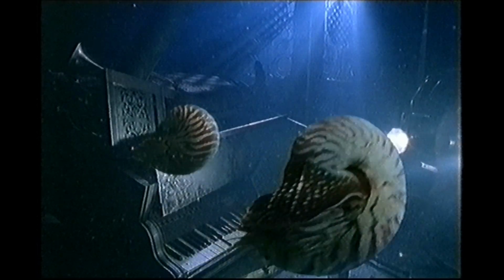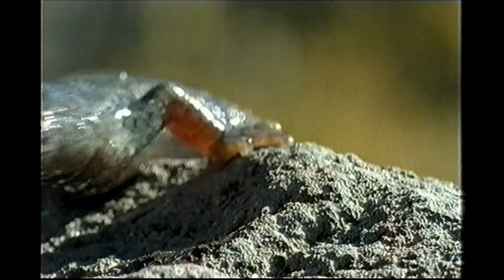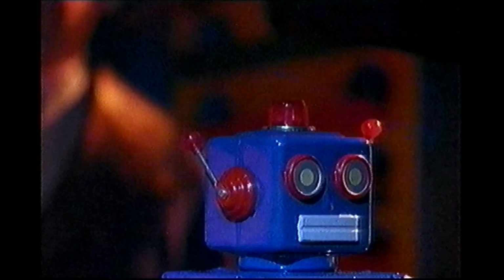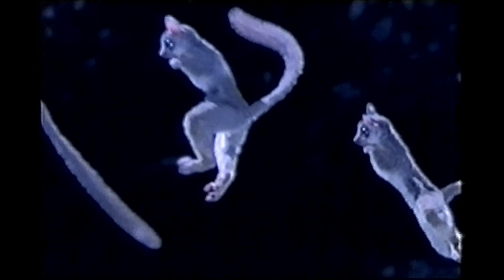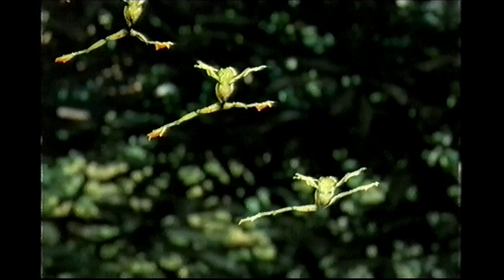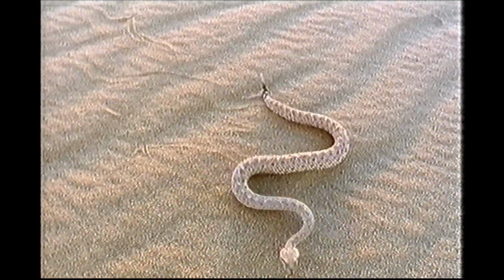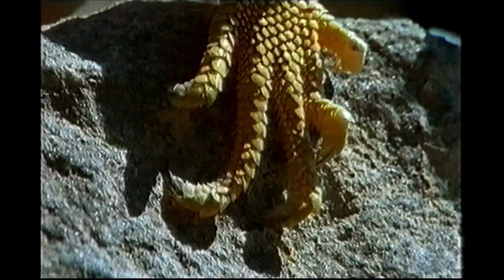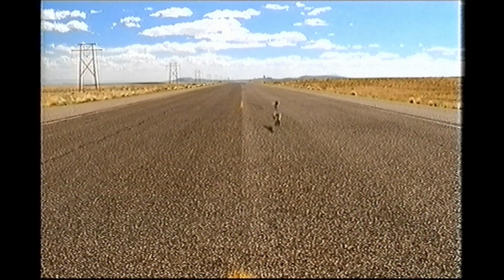Weird Nature Episode 1: Marvellous Motion (21st March 2002) BBC One VHS Rip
First broadcast: Thu 21st Mar 2002, 20:30 on BBC One London

A six-part series exploring the natural world at its strangest.
Dancing sea slugs, galloping crocodiles and bouncing bushbabies are on view in a look at movement.
BBC Book: Weird Nature, hardback, Â£16.99 or Â£13.59 via [web address removed]
John Downer's weird and wonderful wildlife world: page 16

Some top-flight photography captures the astonishing antics of this tree frog and other fantastic creatures

Weird Nature 8.30pm BBC1
There are so many nature programmes these days that you may think nothing you see on the small screen would make you go "wow" any more. However, the creator of Supersense and Supernatural, John Downer, has come up with yet another extraordinary series to make viewers gasp.
It explores strange behaviour in the animal world and starts with movement. Caterpillars roll backwards down a hill like tiny, green tyres, at speeds of 40cm/16in per second; lizards, frogs and snakes fly through the air with the greatest of ease variously using their webbed feet or folds of skin as wings to make these aeronautical leaps of faith; crocodiles gallop in ungainly but speedy fashion; and lemurs leap around as if they were furry pogoing punks taking part in a surreal ballet.
Downer uses just about every photographic technique imaginable to show these creatures in motion and he's not above using music, unusual camera angles and stylised setups to get the desired effect. So a sequence about jumping beans is shot in a mocked-up toy shop where the playful beans ricochet off grotesquely painted puppets and set off mechanical robots, all to the sounds of a Mexican mariachi band.
And the inspiration for everyone's favourite cartoon character, the Roadrunner, is pitched against a group of motorbike riders as it sprints along a desert highway pumping its tiny legs until it reaches speeds of 26mph.

John Downer's wonderful world: page 16

(Jane Rackham)

Contributors
Director/Series Producer:
John Downer